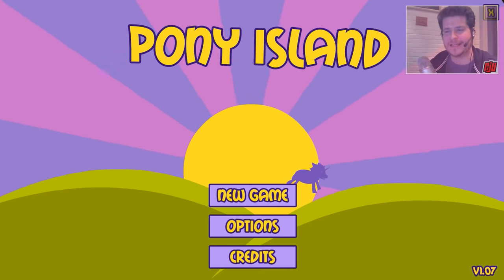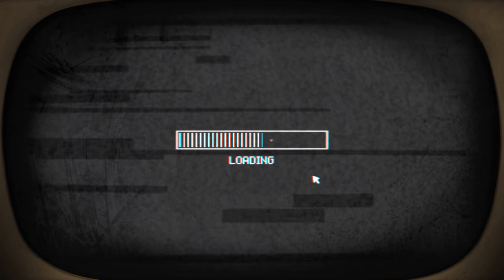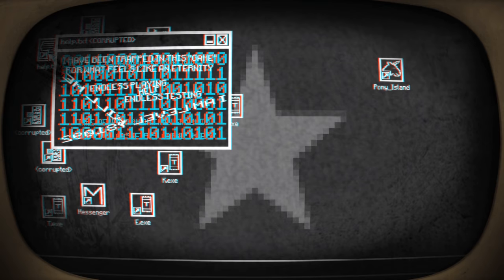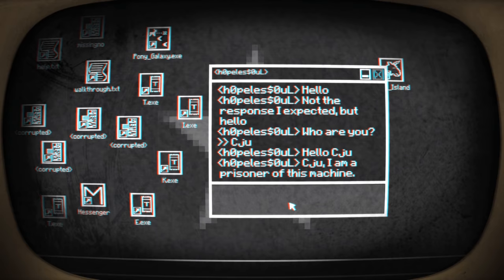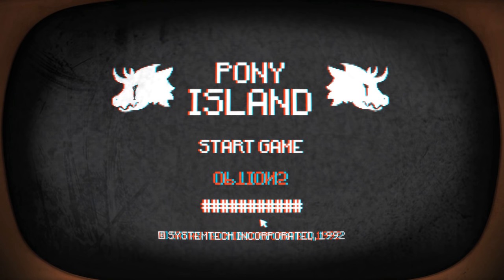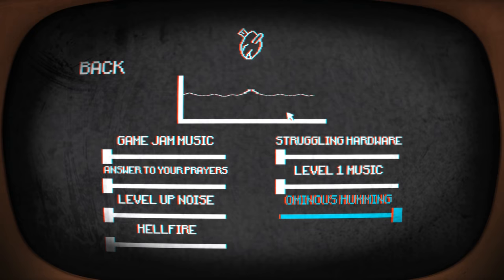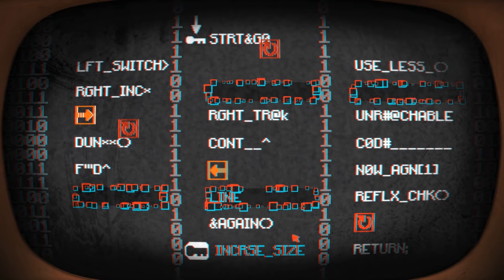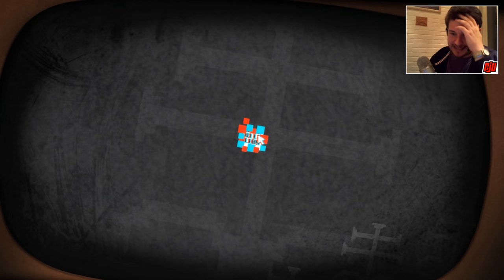Let's Play Pony Island Part 1 | Indie Puzzle Game | PC Gameplay Walkthrough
A quick (and very blind) look at a recently released game.

►Please consider sharing/rating to help me out.

Pony Island is a suspense puzzle game in disguise. You are in limbo, trapped in a malevolent and malfunctioning arcade machine devised by the devil himself. The devil detests having his puzzles solved and poor programming exposed; you will need to think outside the box to proceed and you will be insulted when you do.

Peer behind the rotting curtain of "Pony Island" to repair its broken code.

Be forced to play along with The Devil's demented game of ponies.

Explore the depths of the cryptic software system that runs His game.